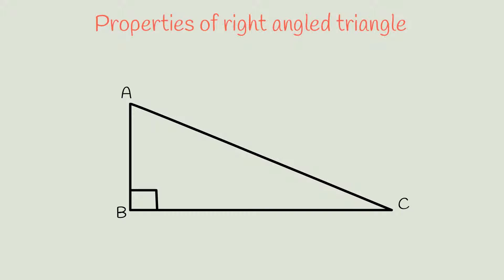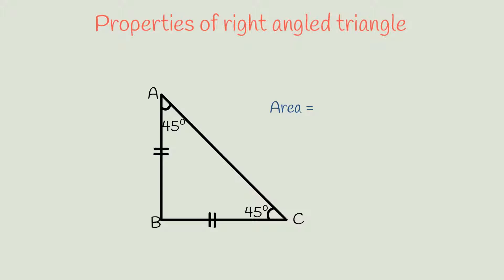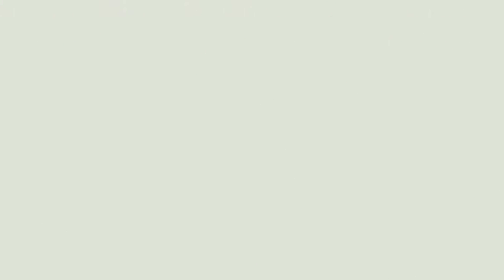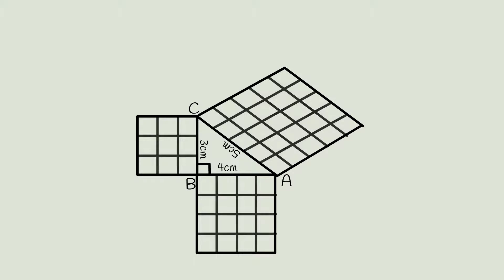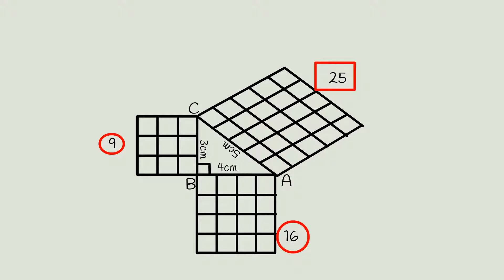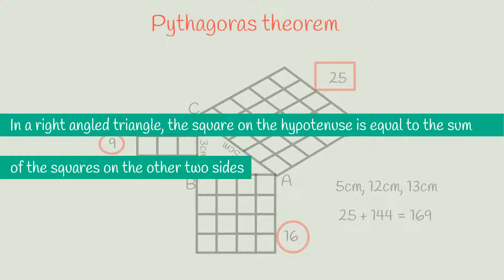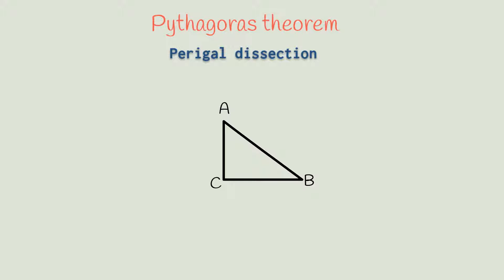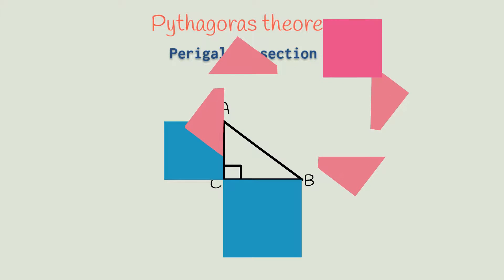Right angled traingle | Pythagoras theorem introduction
Properties of right angled triangle explained. Special feature of right angled triangle (Pythagoras theorem) is introduced.
The side opposite to right angle is called hypotenuse. Hypotenuse is the longest side in the triangle.
 In an isosceles right angled triangle, i.e. if two sides in right angles triangle is equal, each acute angle is 45°.
 Area of a right angled triangle is half the product of the sides containing the right angle.
 The perpendicular drawn from the right angled vertex to the hypotenuse divides the triangle into two similar triangles which are similar to the given right angled triangle.

How sides of right angled triangle related.

"In a right angled triangle, the square on the hypotenuse is equal to the sum of the squares on the other two sides". This statement which gives the relationship between areas of sides of a right angled triangle is called Pythagoras theorem This was named after a Greek mathematician who lived BC 500.